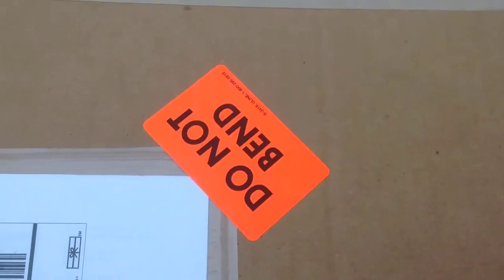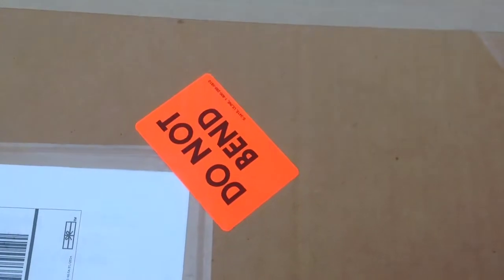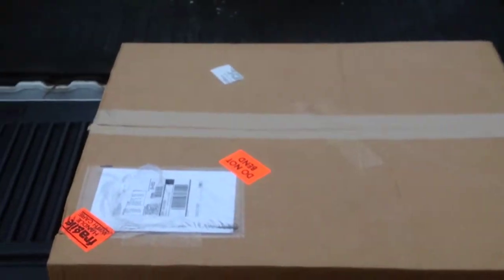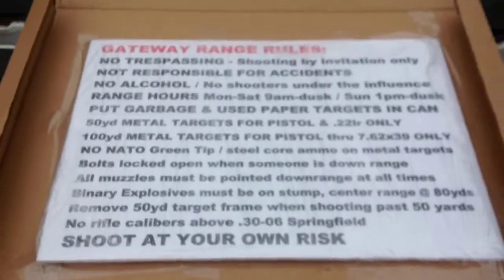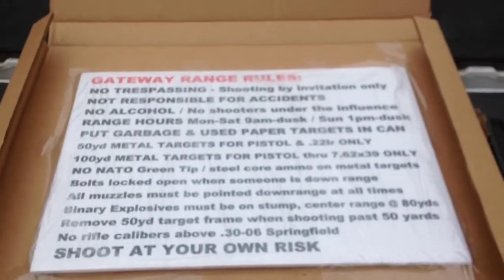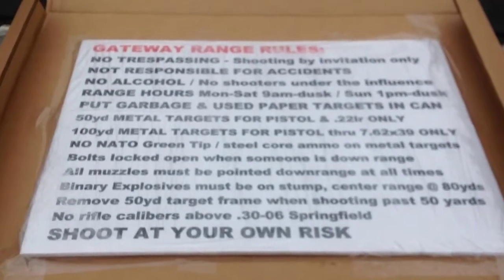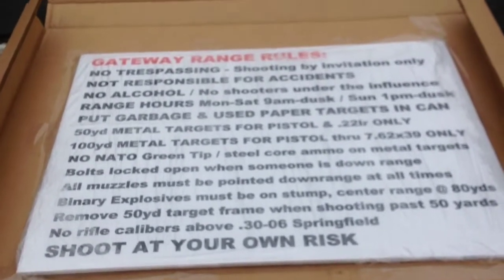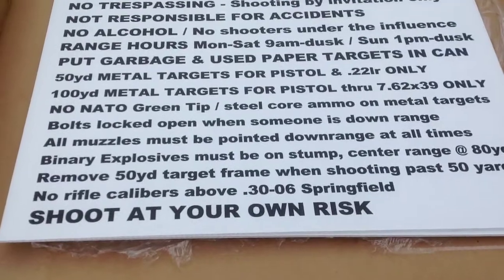signsonthecheap.com 18"x24" Quick Review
Quick and dirty review of the work I got from signsonthecheap.com. I was very pleased with the quality. About three weeks from order to delivery. I'm pretty sure they took my original layout done on their website and cleaned up the line spacing for me. My delivered price was exactly half of what the local sign company quoted me. They are printed and not die cut vinyl letters. Time will tell how weather resistant the printing is. All in all I was very pleased.